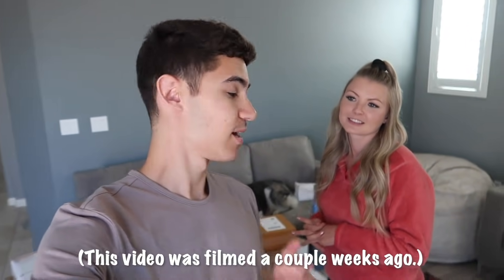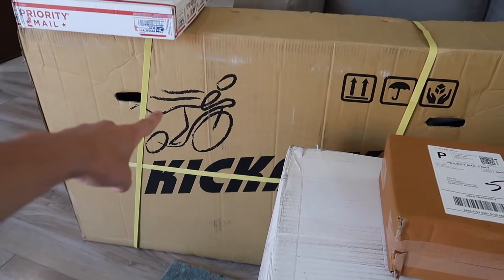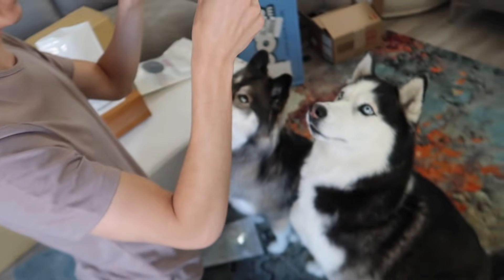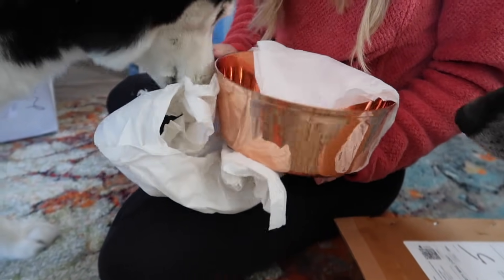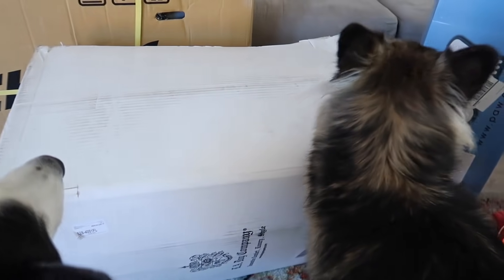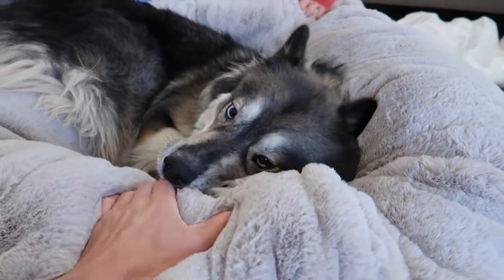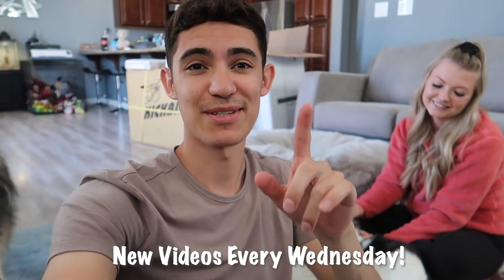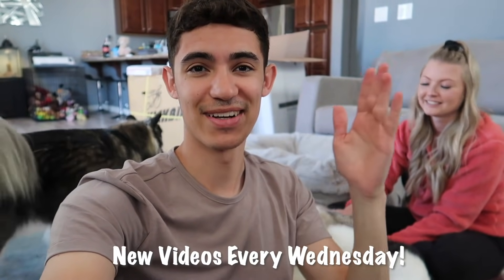We Surprised Her With This!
We Surprised Kakoa and Sky with This!! 🤫

Comment any video recommendations you guys have for future videos! :)

If you want to send anything that will be in our mail opening video, Send it here:

If you are reading this Sky & Kakoa 💙you!